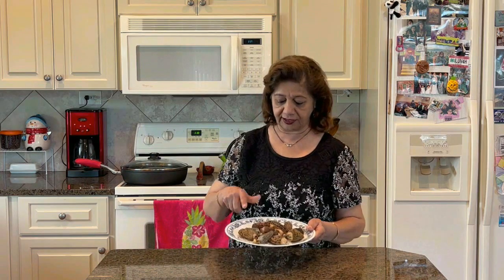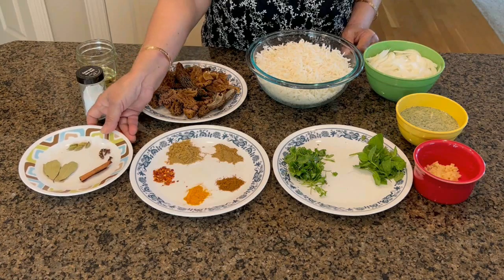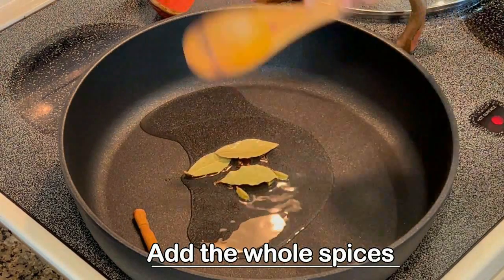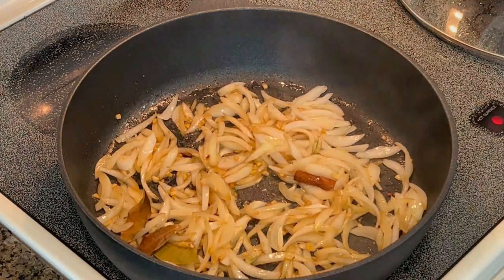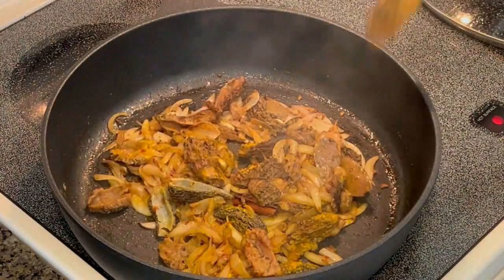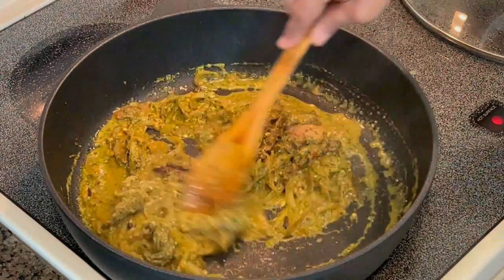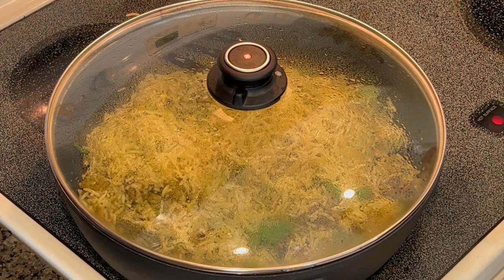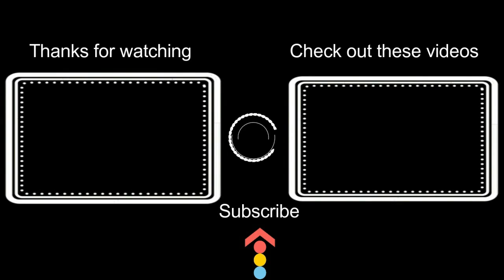Morel Mushroom Pulao | Gucchi Pulao | Morel Pilaf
Morel mushrooms are the most expensive ones in the world. They are known as Gucchi in Hindi. If you ever get some fresh morels do give this pulao a try. Simple and so flavourful.

Ingredients:
Morels - 10 to 12
Cooked rice - 2 cups
Onions - 1 medium (sliced finely)
Cinnamon - 1" piece
Bay leaves - 3 small ones
Green cardamoms - 5
Cloves - 5
Chilli flakes - 1/4 tsp or more (you may use 2 green chillies instead)
Fresh mint leaves - handful
Fresh coriander leaves - handful
Yogurt mint sauce - 1/2 cup
Oil - 3-4 tbsps
(you may use little ghee or clarified butter also. (half & half)